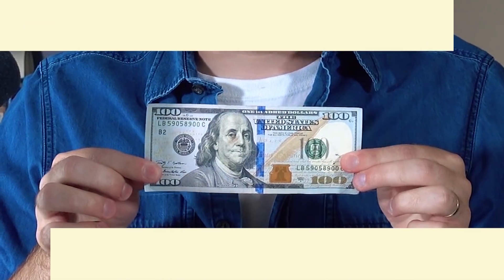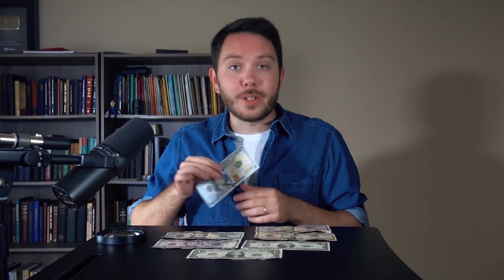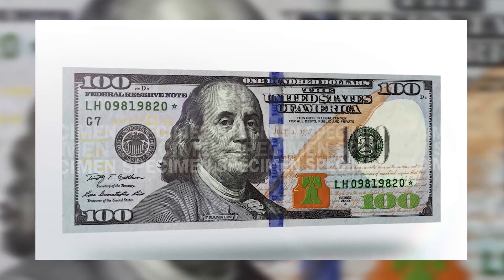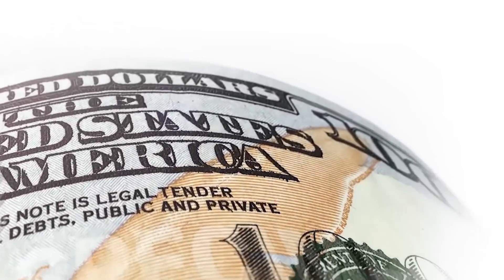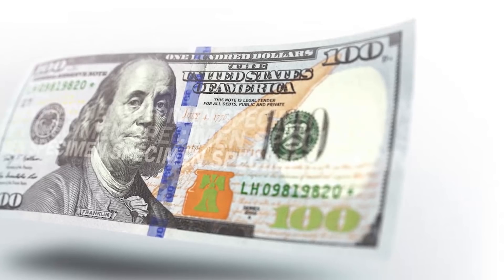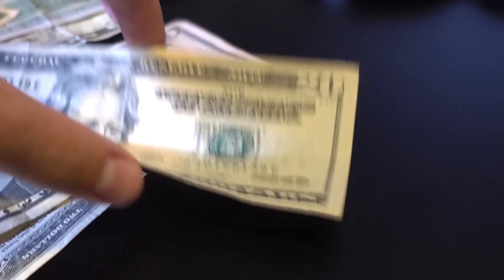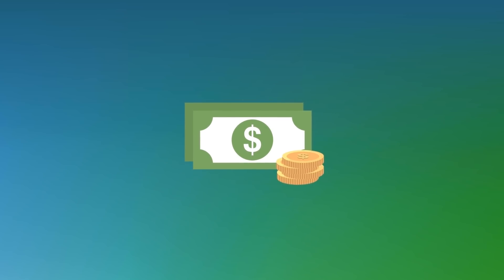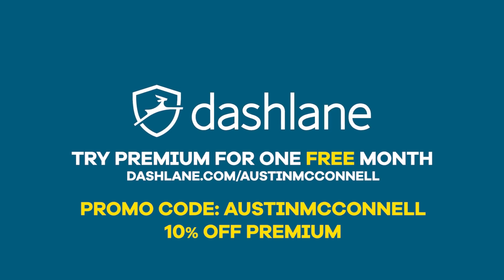A $100 Bill Costs Around $0.12. Here's why.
Let's talk about money. What kind of security measures go into a $100 bill?